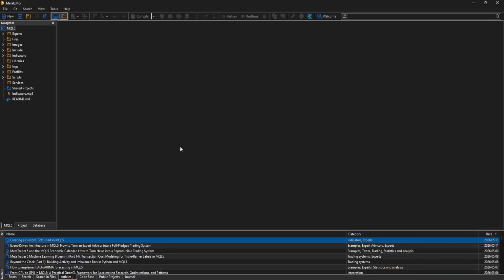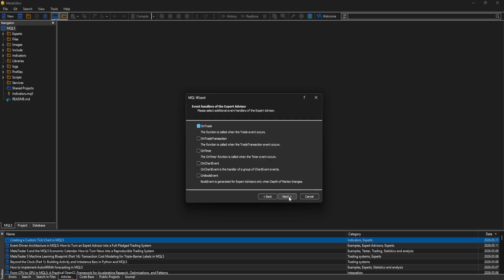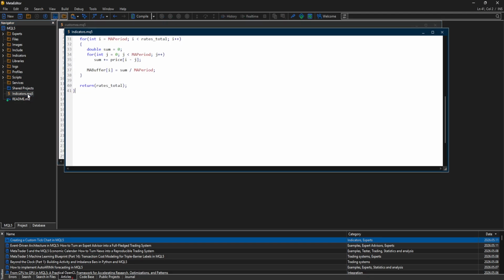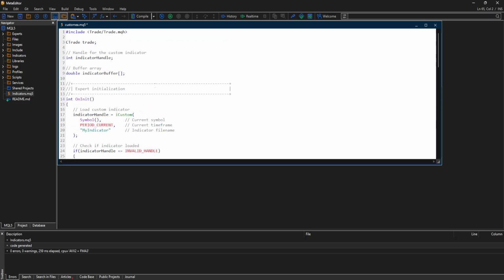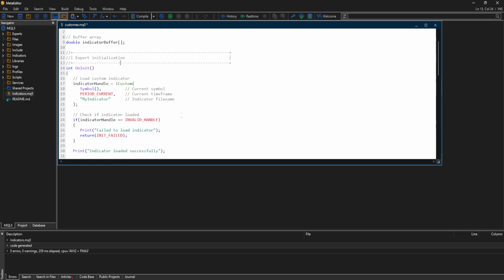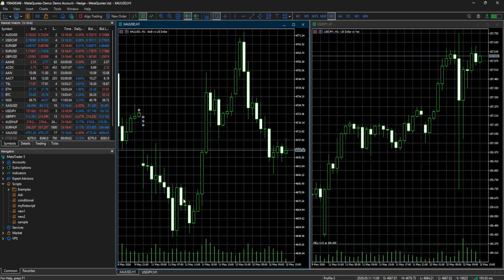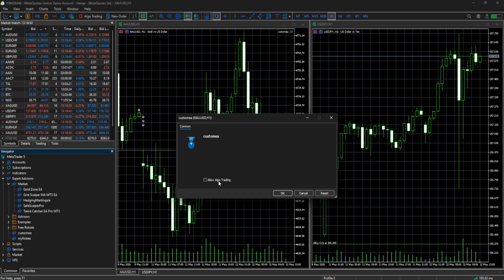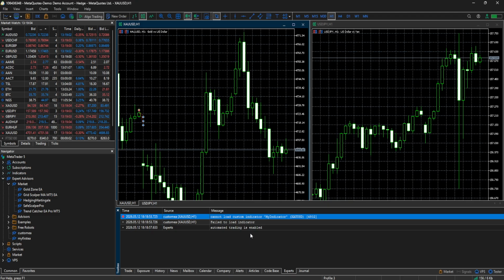How to Use iCustom to Call Indicator Values Inside an EA in MQL5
In this video We will show you How to Use iCustom to Call Indicator Values Inside an EA in MQL5